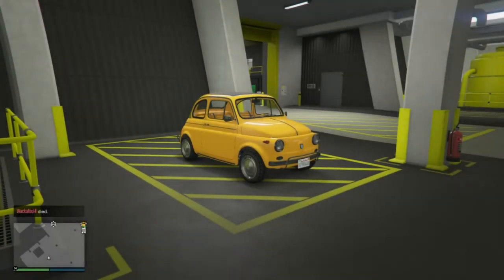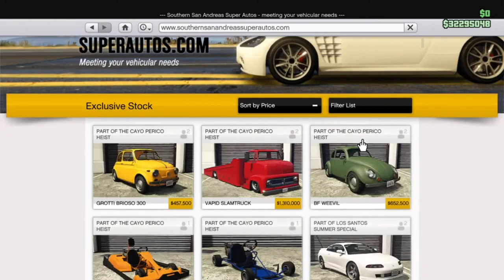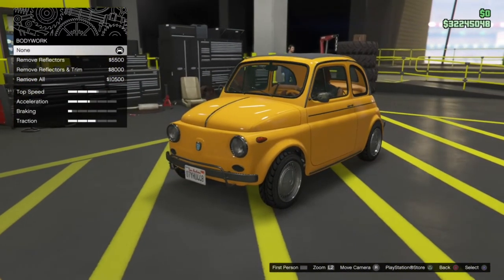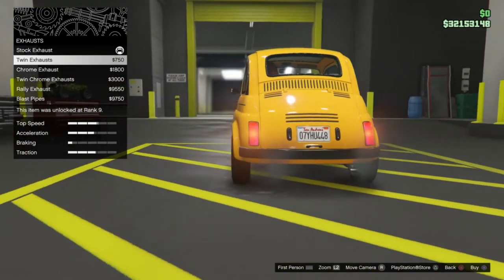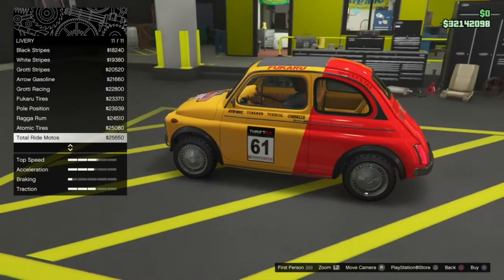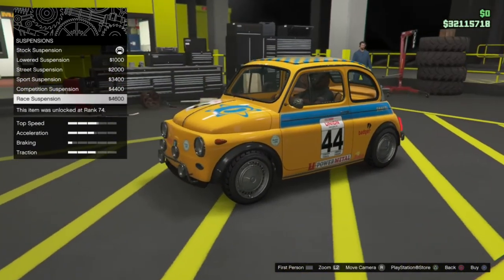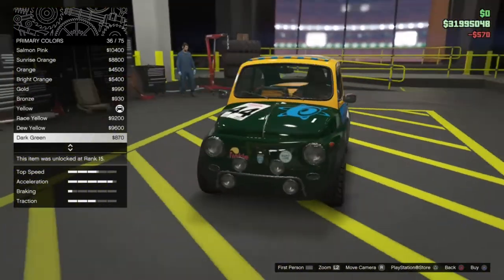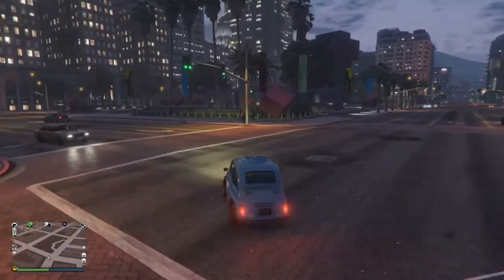GTA Online| Brioso 300 Customisation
Today i have 2x videos for you. In this one we customise the "brand new" Grotti Brioso 300